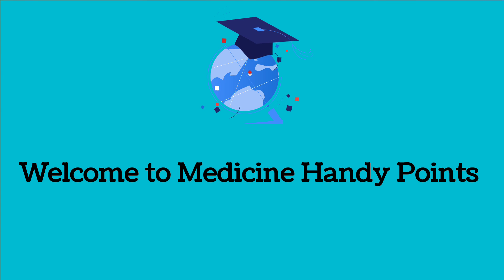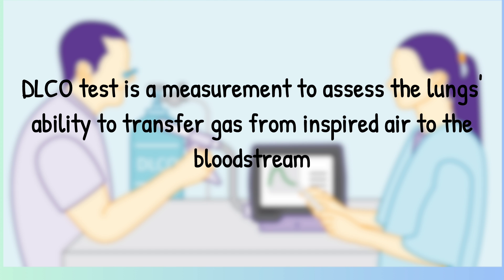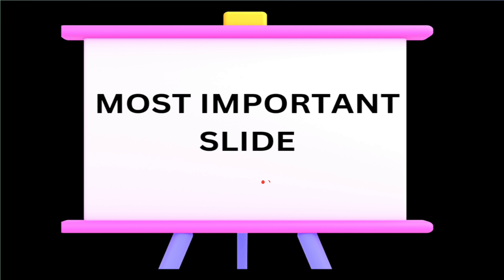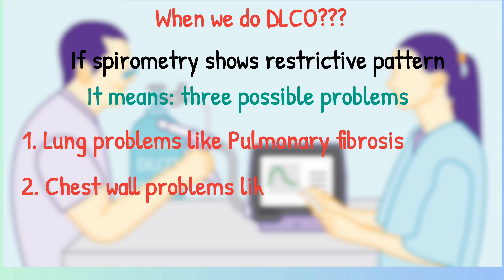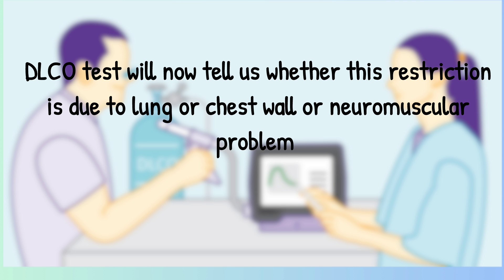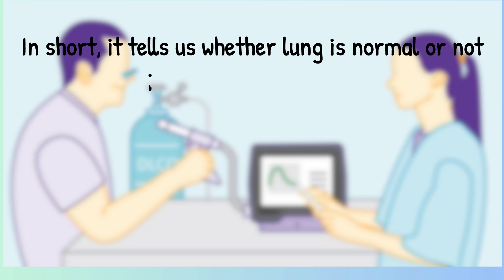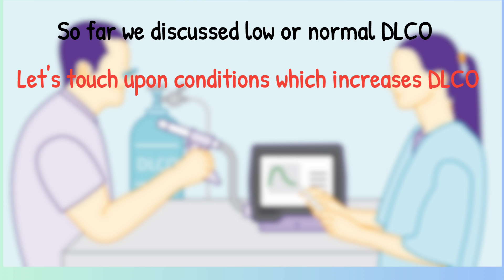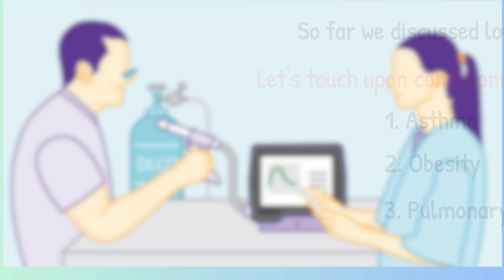Diffusion capacity of Lungs for carbon monoxide (DLCO) | Spirometry | Medicine Handy Points